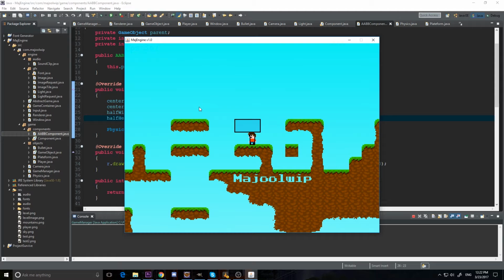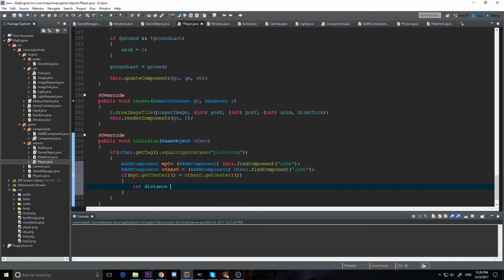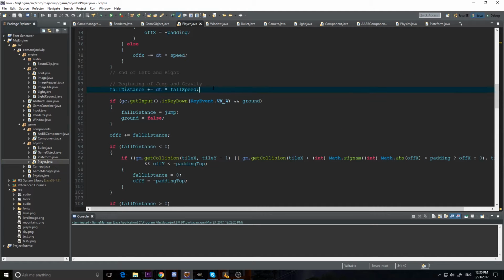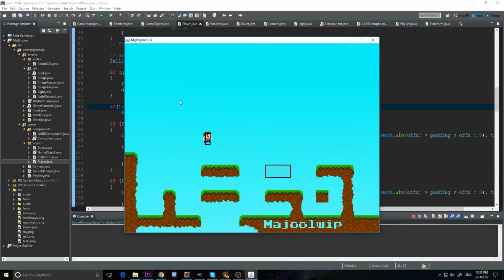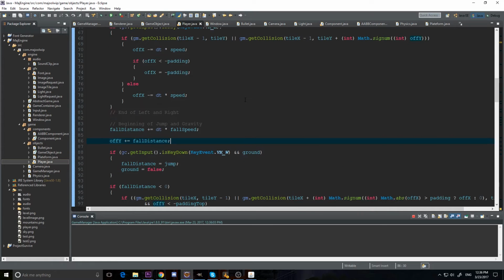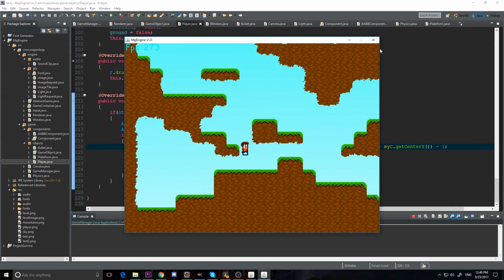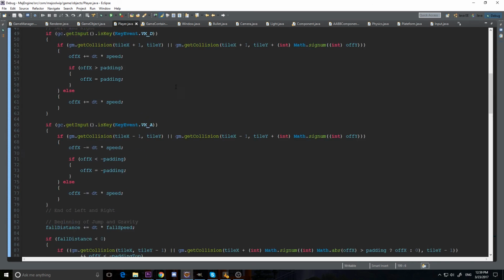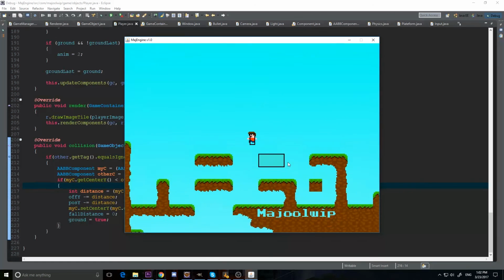Java 2D Plateformer #9 : Beginning AABB Collision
We start implementing our AABB platforming collision and it turns out to bit a bit more annoying than expected.

Code (Note this code is up to date for #10 since i forgot to make the pastebin before making #10)